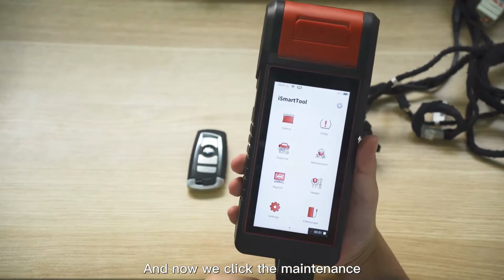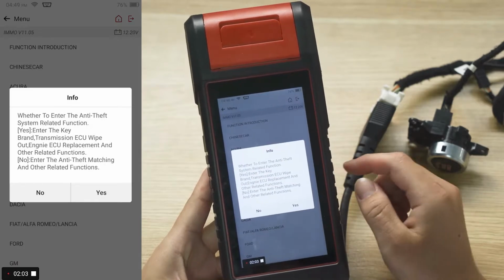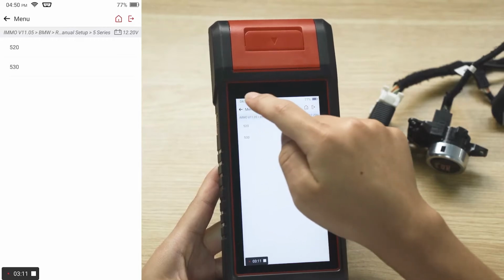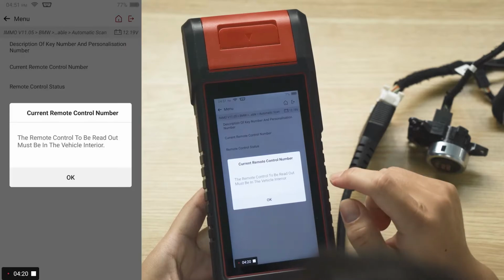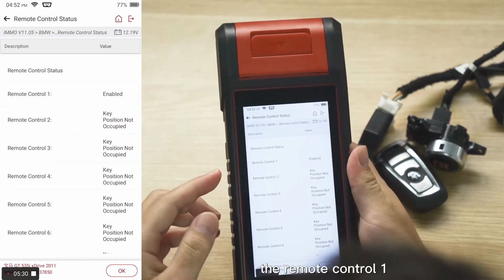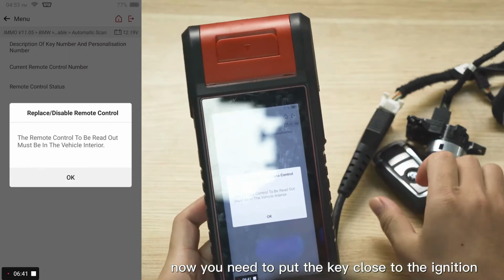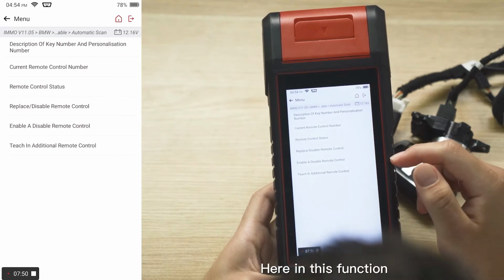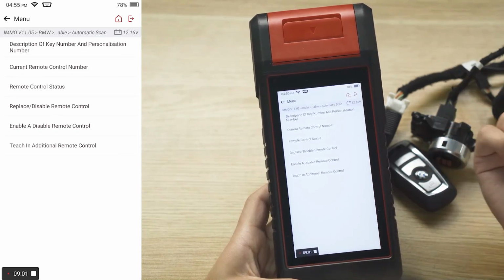601Max - iSmartTool | How IMMO Function Works with 601 Max | Car Key Programming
If you're looking to automate car key programming, theft deterrence, or other car DIY tasks, then the 601Max scanner is a great choice. In this video, I'll show you how to use this scanner to do car key programming in just a few minutes!

601MAX IMMO Programming to Reduce Car Theft
601Max Car Key Programming
601max
car key Programming with 601max smart tool
601max smart tool for all car
601max diagnostic car scanner
601max obd2 scanner
601max best obd2 car Bluetooth scanner
top 5 OBD2 car scanner Bluetooth
601max anti-theft matching
anti theft gadget for cars 601max
best car gadget for anti theft